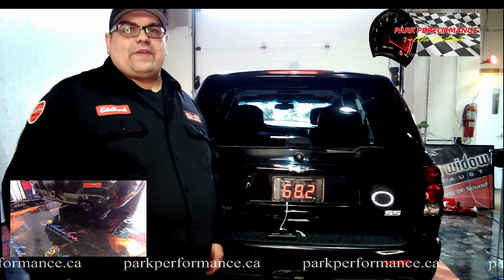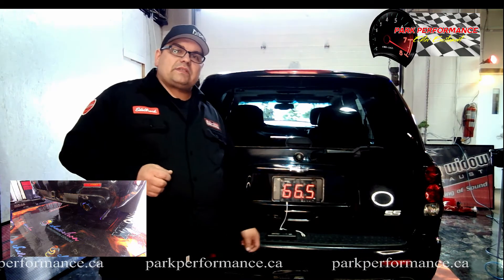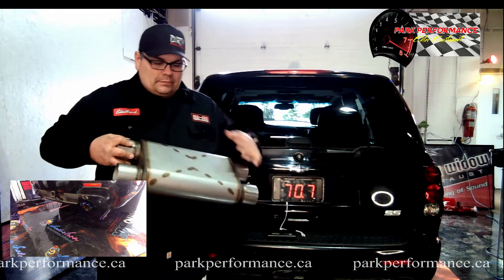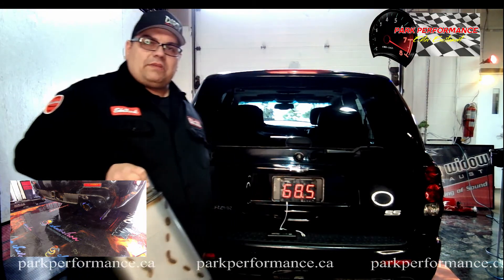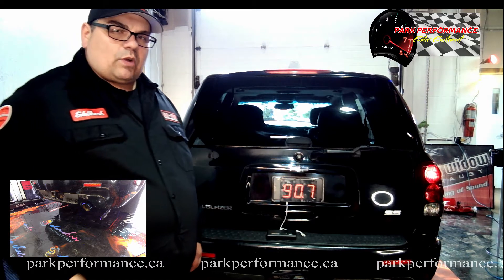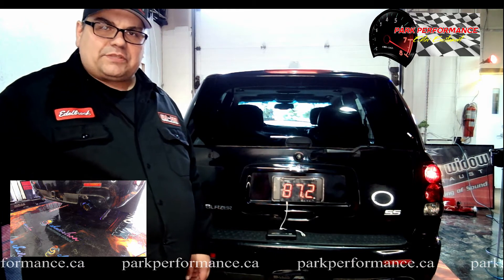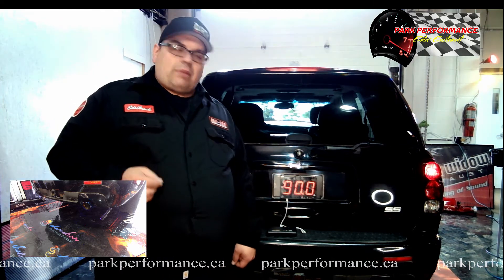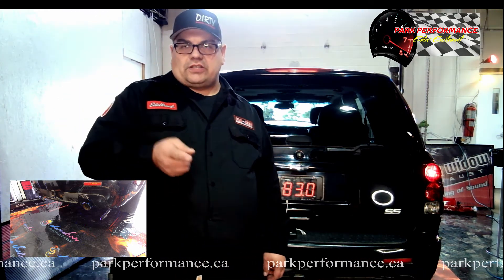6.0L GMC SS Trailblazer - Black Widow Venom 250 - Performance Exhaust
Check out the Black Widow 250 series on the SS Trailblazer